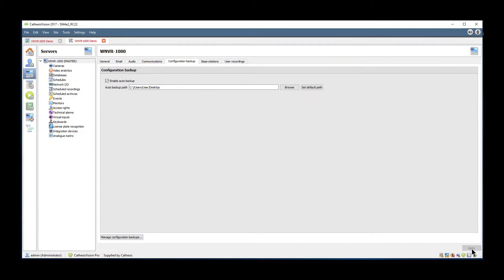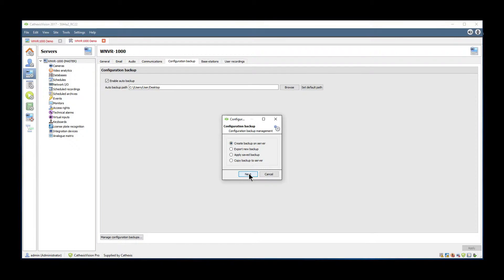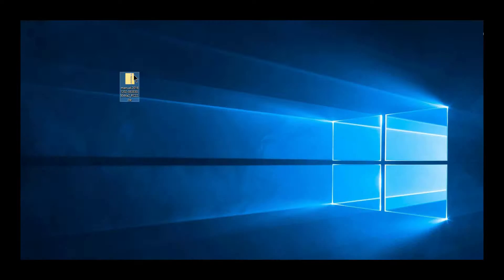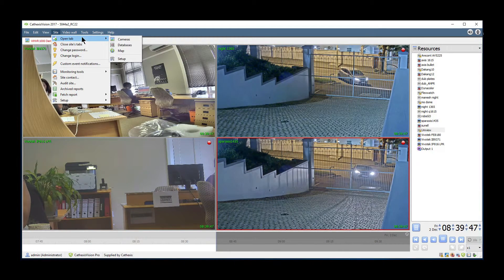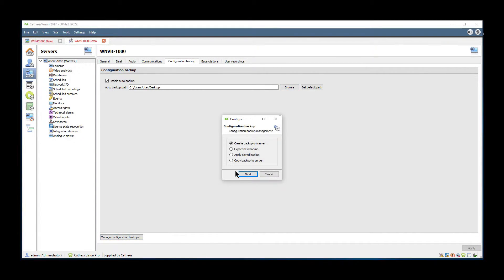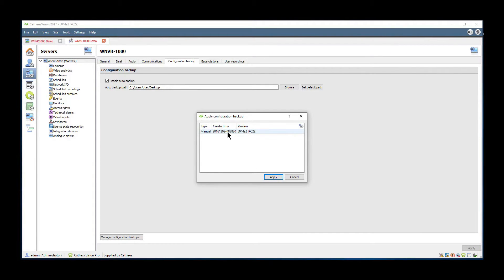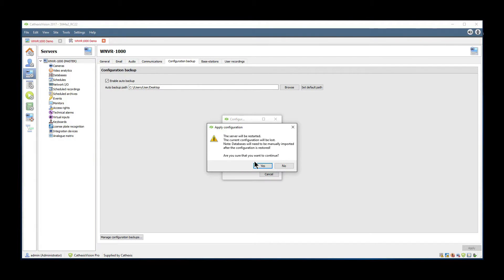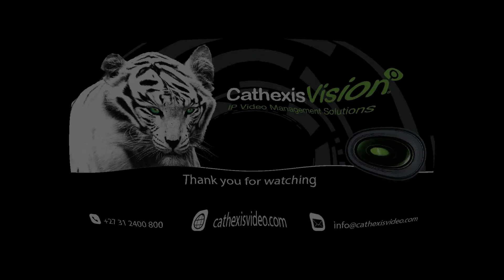Backups - Configuration Restore Point - CathexisVision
How to setup a configuration restore point using the CathexisVision IP Video Management Software.

This CathexisVision tutorial covers the following:

- Creating a backup
- Restoring the backup